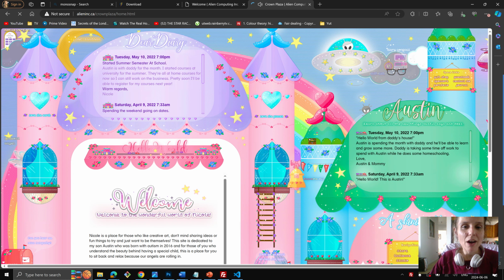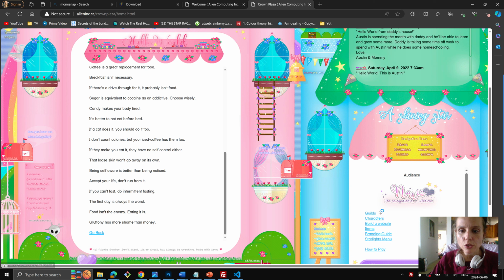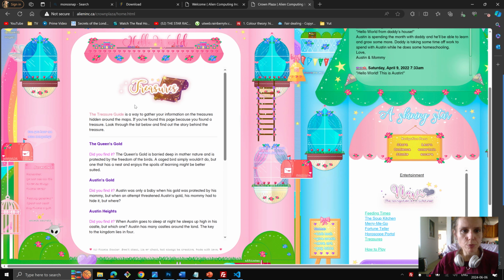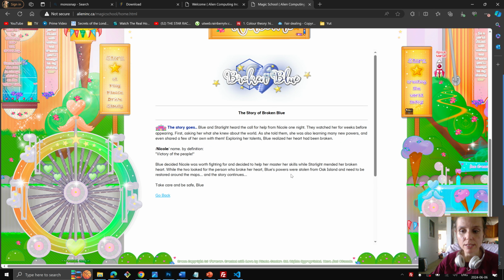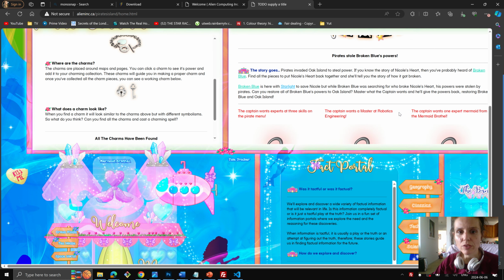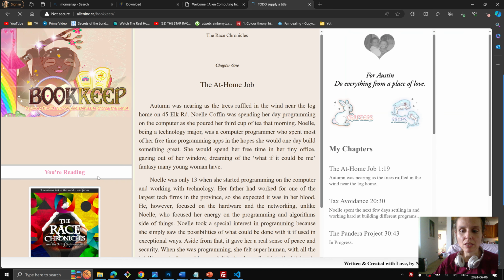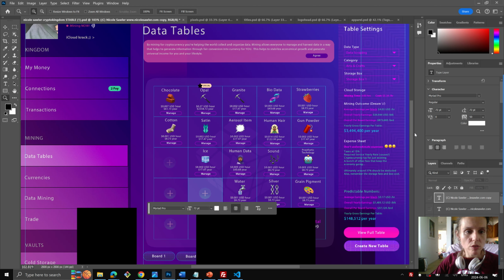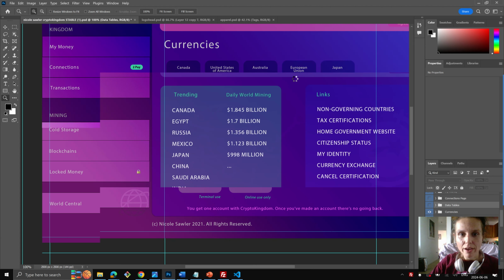★ What the world would look like with Nicole Sawler in charge ★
Warm Regards,
Nicole Sawler
My Friendships are Social:
Thank you all for taking this adventure with me!
- Nicole